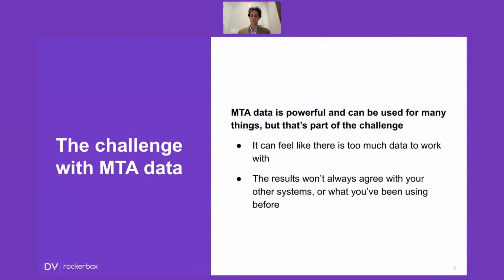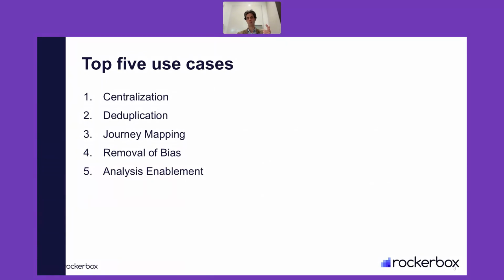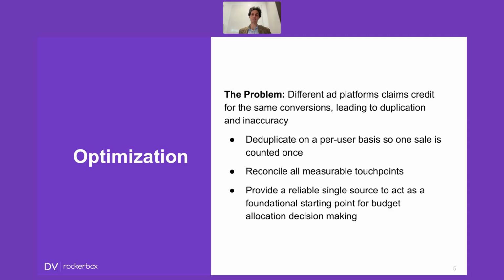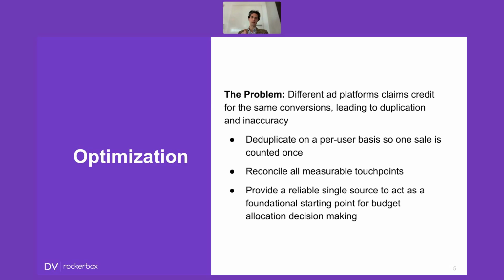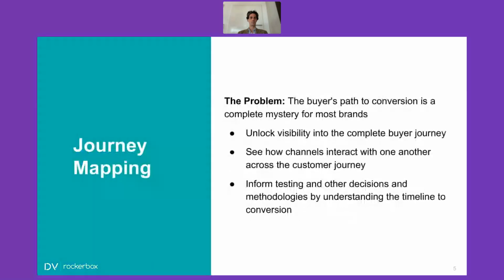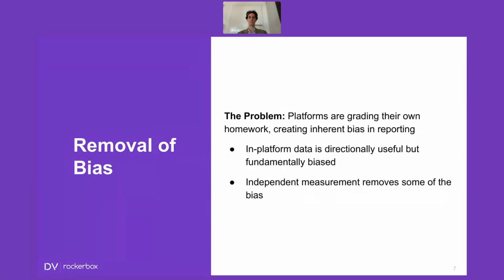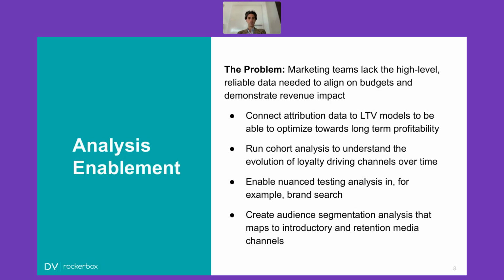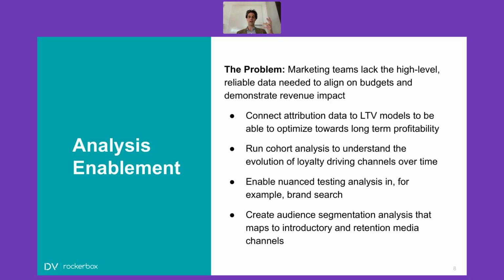Top Five Use Cases for MTA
What can you actually do with Multi-Touch Attribution (MTA) data?

In this webinar, we break down the top 5 real-world use cases for MTA and how leading brands are turning attribution insights into smarter marketing decisions. From optimizing channel performance to improving budget allocation, this session shows how to move beyond surface-level reporting and start driving real impact.

You’ll learn how to:

- Leverage MTA data for better channel and campaign optimization
- Identify what’s truly driving conversions across touchpoints
- Improve budget allocation with data-backed insights
- Use attribution to inform testing and experimentation
- Connect MTA insights to broader measurement strategies like MMM and incrementality

If you’re sitting on attribution data but not fully activating it—this is for you.